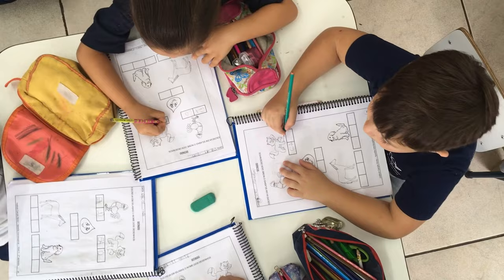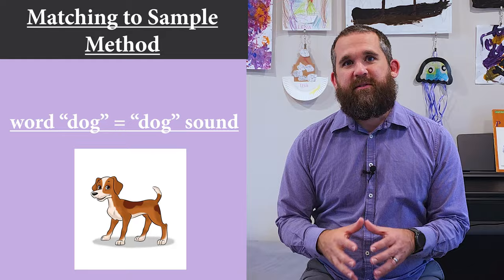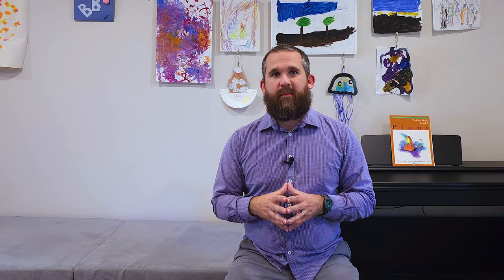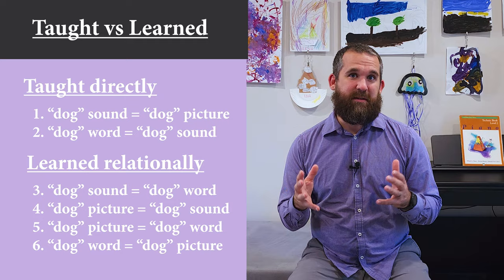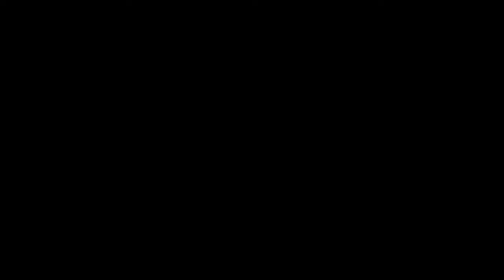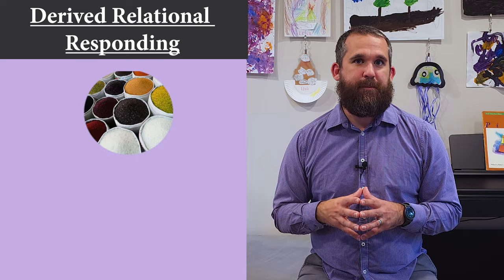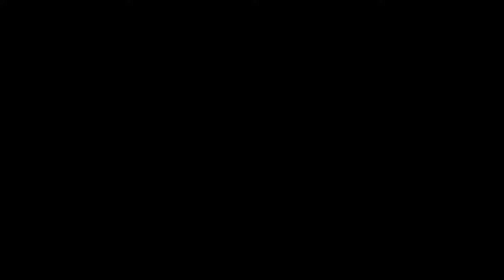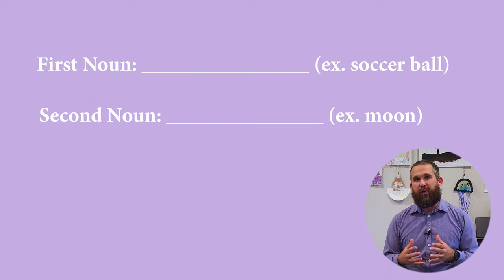Relational Frame Theory EXPLAINED - Part 1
**Title: Relational Frame Theory EXPLAINED - Part 1** @shaunhardie

Welcome to "ACT on Mental Health," where we delve deep into the fascinating world of Acceptance and Commitment Therapy (ACT), a groundbreaking approach to improving mental health and fostering self-improvement. In Part 1 of our series, we unravel the foundations of ACT through the lens of Relational Frame Theory (RFT) and explore how these concepts are shaping the landscape of modern counseling and therapy.

**Acceptance and Commitment Therapy (ACT)** is a therapeutic approach that champions psychological flexibility and personal growth. It's a powerful tool used by counselors and therapists to guide individuals on a transformative journey to better mental health. Whether you're a graduate counseling student, a seasoned counselor, or simply someone seeking self-improvement, understanding the core principles of ACT can significantly impact your approach to therapy and life itself.

**Relational Frame Theory (RFT)**, often referred to as the backbone of ACT, is our focal point in this first part of our series. Developed by the brilliant Murray Sidman, RFT originated from an unexpected place: the realm of learning disabilities. Back in the 1970s, a group of American psychologists led by Sidman embarked on a study exploring how individuals with learning difficulties connect words and concepts. Their groundbreaking work paved the way for understanding "stimulus equivalence," a concept that reveals how humans create connections between seemingly unrelated things, essentially how they learn the language of thought.

**Relational Responding** is the key concept in RFT, which goes beyond recognizing objects based on appearances. It's about understanding the relationships between things. Consider this – you're shown three balls of different sizes and asked, "Which is the biggest?" Your answer depends on the context, showcasing your relational responding abilities. Understanding these relationships is vital not just for learning but also for therapy and counseling.

**Derived Relational Responding** is another intriguing aspect of RFT. It demonstrates how humans can derive new connections without direct teaching, akin to learning the value of coins. In everyday life, we often make connections between different things effortlessly. Imagine instantly understanding the spiciness levels of curries in an Indian restaurant without any direct comparisons. This ability is called "derived relational responding," and it highlights the incredible power of the human mind.

The transformation of **stimulus function** is a concept that emphasizes how one thing can change or affect another due to their relationship. It's this phenomenon that plays a pivotal role in mental health, particularly in understanding anxiety, phobias, and post-traumatic stress disorder (PTSD). We explore how seemingly unrelated triggers can evoke powerful emotional responses in individuals, even when there's no direct experience.

Now, you may wonder how all of this connects with **ACT**. The beauty of ACT is that it bridges the gap between theoretical psychology and practical therapy. ACT pioneers like Steven Hayes, who is both a researcher and clinician, have transformed RFT into a therapeutic approach with real-world applications. As a counselor or someone interested in the field of counseling, grasping the relationship between RFT and ACT can revolutionize your approach to therapy.

ACT introduces the concept of **defusion**, a powerful tool that helps individuals change their relationship with their thoughts. It's about understanding that thoughts are just words, not absolute truths. Through defusion exercises, individuals can observe their thoughts without feeling controlled by them. This simple yet profound shift allows them to live in alignment with their values rather than being dominated by unhelpful thoughts.

So, whether you're a graduate counseling student eager to deepen your knowledge or someone on a journey of self-improvement and better mental health, understanding the connection between RFT, ACT, and behavioral science is a transformative step in your path to psychological flexibility and acceptance.